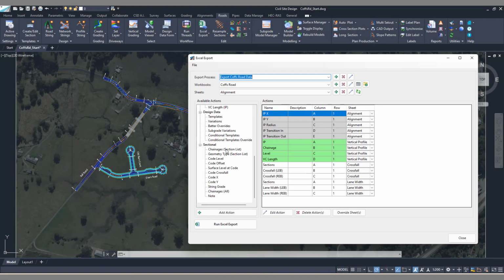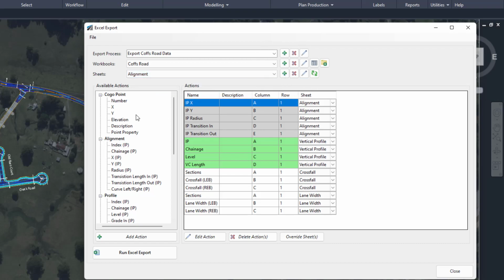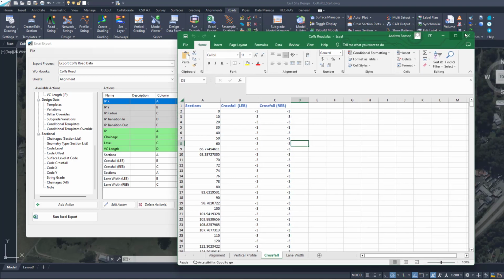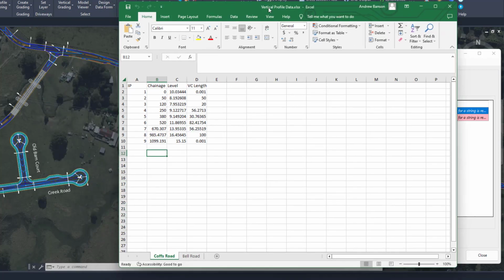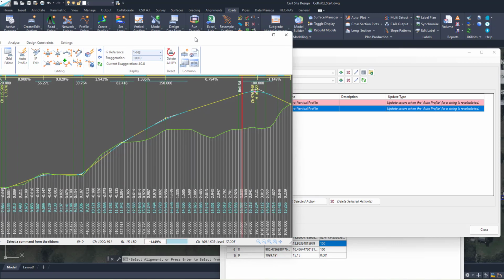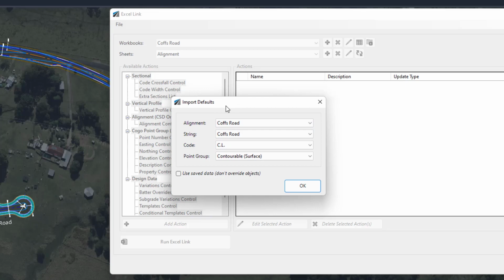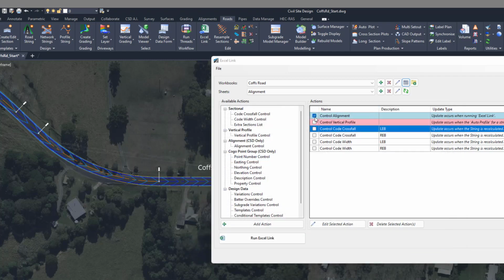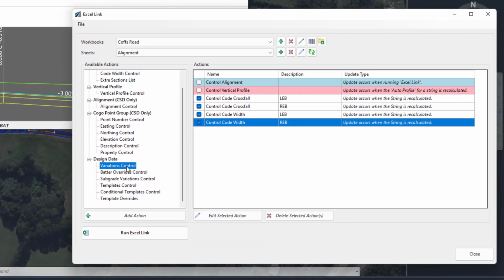Excel Connect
Civil Site Design V23.10 now includes tools that allow users to create reports (referencing their design data) that can be outputted to an Excel spreadsheet.

Alignment, vertical profile, cogo points, and many other types of design data can be exported. The cool thing about this new tool is that data from an Excel spreadsheet can be used to drive your design.

For example, you could edit the radius of an Alignment in the Excel spreadsheet and sync that data back to Civil Site Design Or, crossfall data for a code could be edited in the Excel spreadsheet and then synced back onto your road design section.